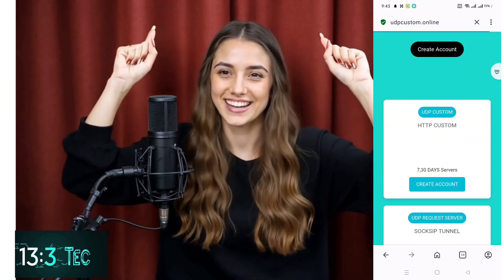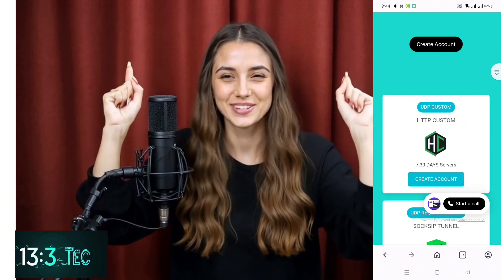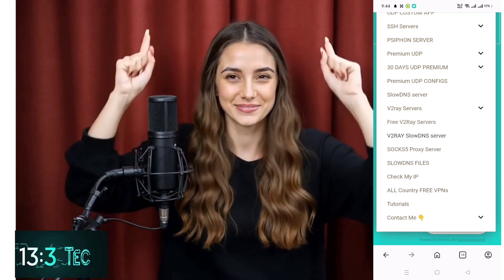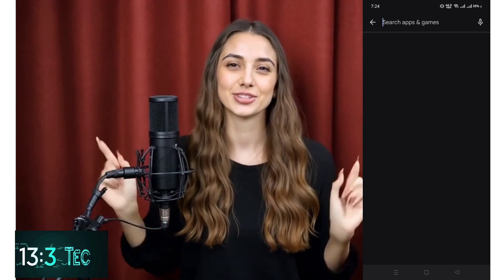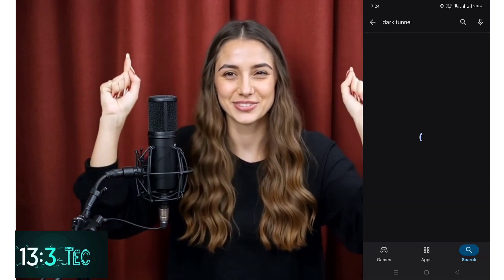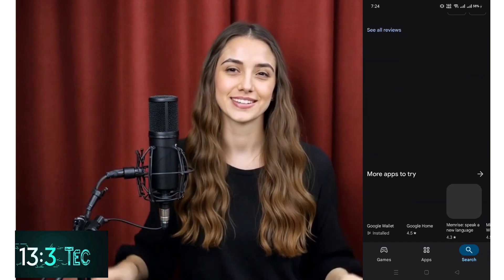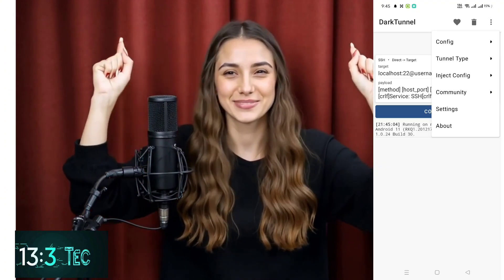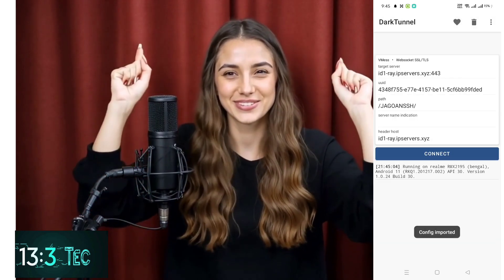How to Create V2Ray vMess Server & Set It Up on Dark Tunnel VPN | Full Guide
In this video, you’ll learn how to create your own V2Ray vMess server using UDP Custom and set it up inside the Dark Tunnel VPN app for ultimate speed, security, and privacy.

🔐 Why this matters: Unlike most VPN apps, Dark Tunnel allows importing your own server configurations—giving you full control over your VPN connection.

📌 What you’ll learn in this tutorial:

How to access and use the official UDP Custom website

How to generate a free V2Ray Slow DNS (vMess) server

How to import the config into the Dark Tunnel VPN app

How to connect and secure your internet connection using your own server

🆕 BONUS: UDP Custom now has an AI assistant for real-time help on their website!